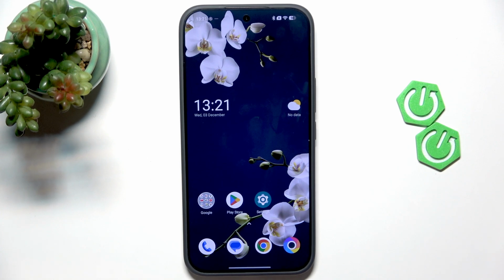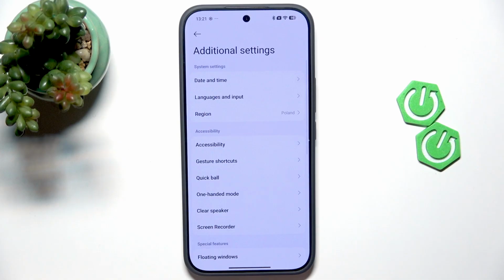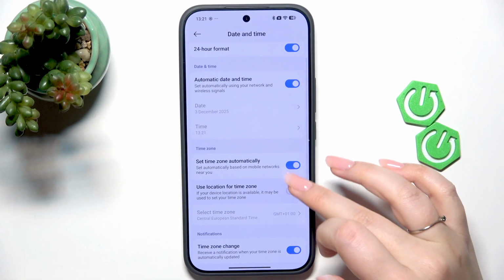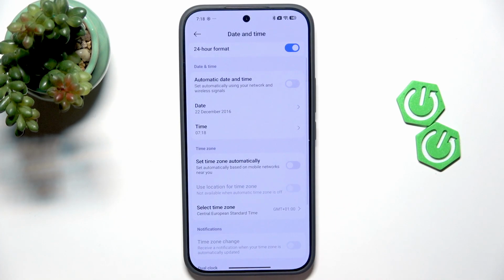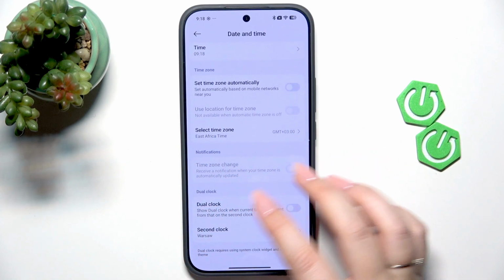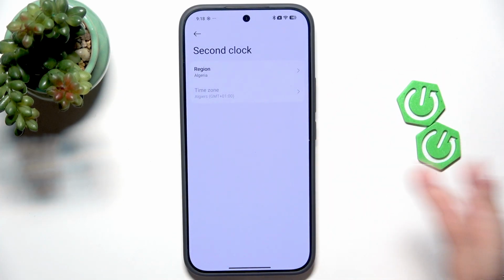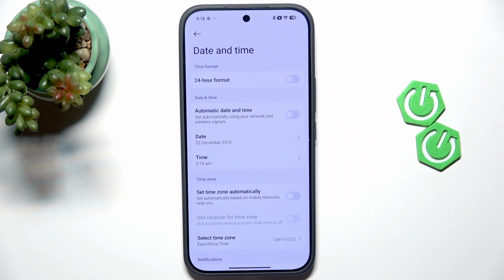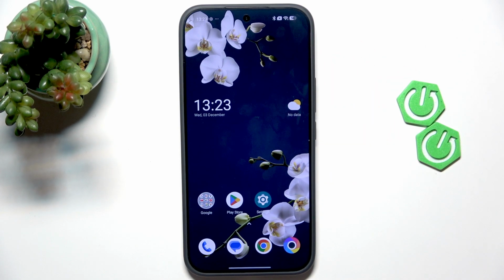POCO F8 Ultra – How to Change Date and Time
In this video you will learn how to change the date and time on the POCO F8 Ultra step-by-step. We walk through opening Settings, going to Additional settings, disabling automatic date & time, manually setting the date and time, selecting the correct time zone, using the Dual Clock feature and switching between 24-hour and 12-hour formats. This clear, quick guide is ideal if your clock is wrong, you travel between time zones, or you prefer to set time manually on your POCO F8 Ultra.

How to change date and time on POCO F8 Ultra?
How to set time zone on POCO F8 Ultra?
How to enable Dual Clock on POCO F8 Ultra?

0:00 Intro
0:07 Open Settings and go to Additional settings
0:20 Date & time menu and automatic time explanation
0:44 Turn off automatic date & time and time zone
0:50 Manually change date and time
0:58 Select and apply time zone
1:11 Dual Clock feature and how to add a second clock
1:37 Change between 24-hour and 12-hour format
1:56 Re-enable automatic time and outro